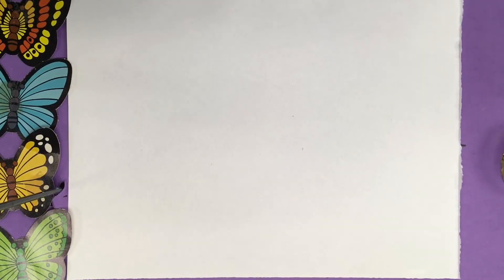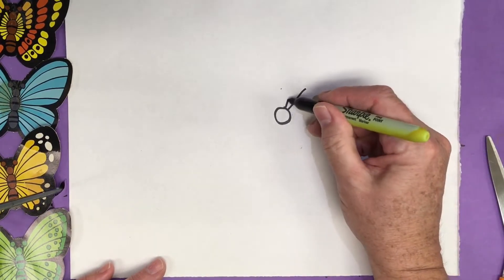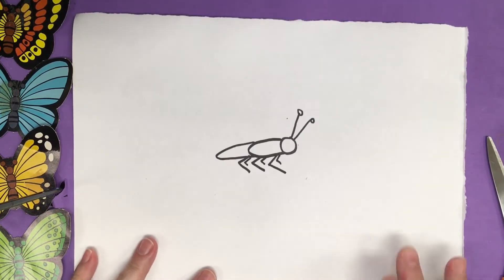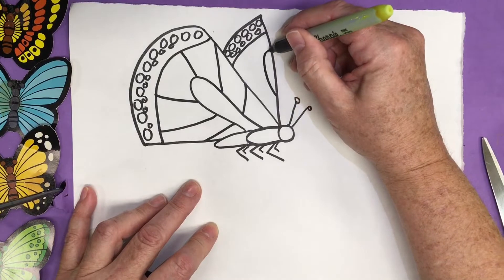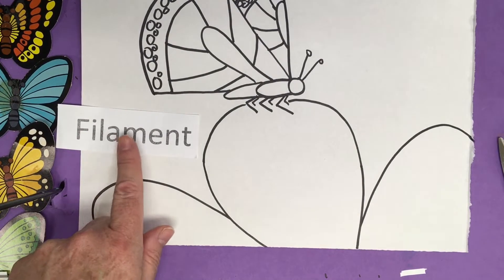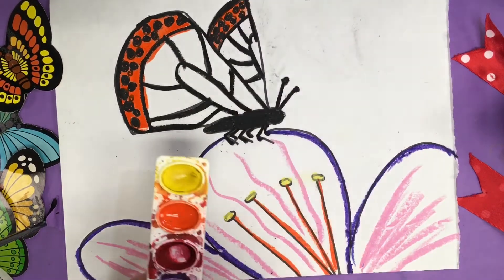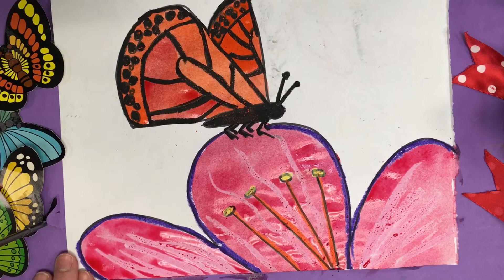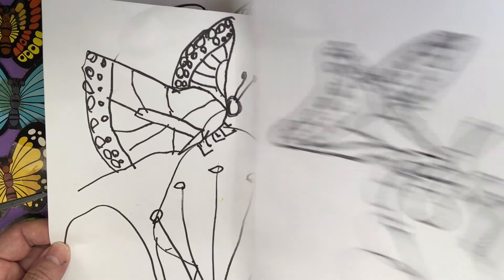How to Draw a Side View Butterfly on a Flower. Age 5-12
Easy 35 minute art projects for kids. This project takes one art class.